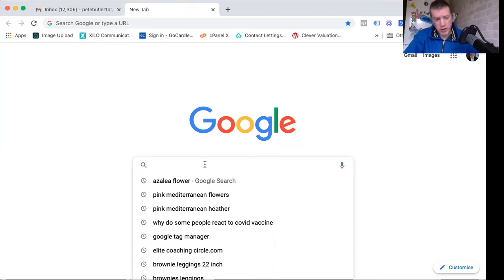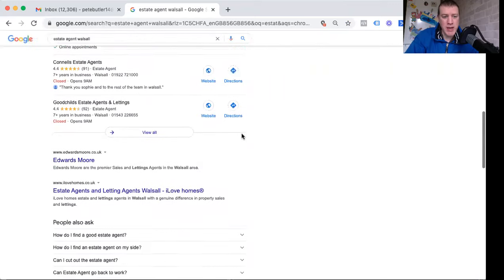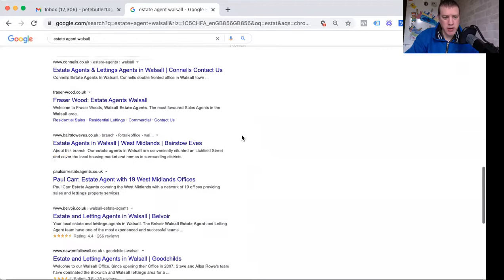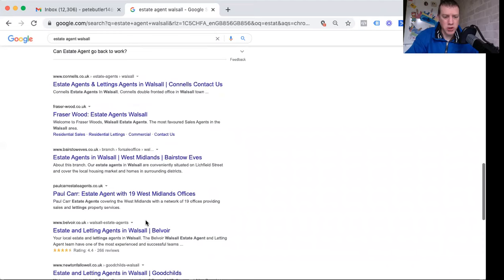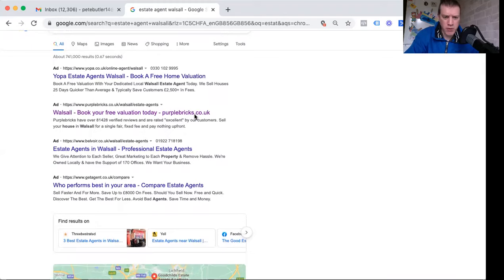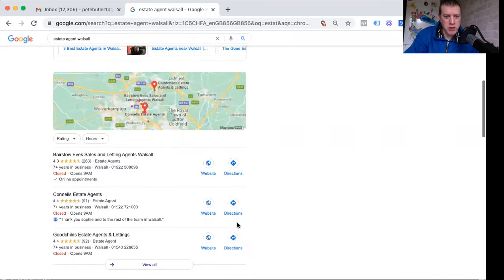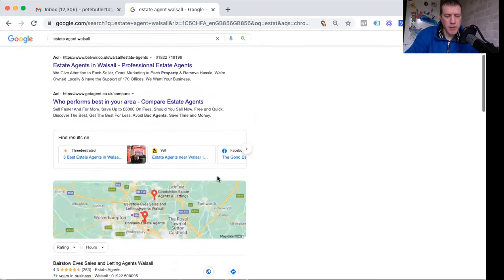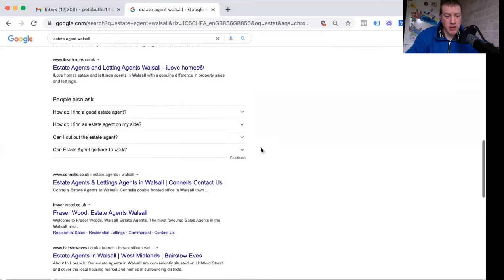How to grow your Estate Agency with Lead Generation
Lead generation for Estate Agents

As an estate agent, it's critical to appear when they search the search engine, Google Ads for estate agents is what we deliver month in month out to generate valuation / market appraisal leads.

Digital Marketing for estate agents enables you to reach sellers and investors when they are in the moment of searching to sell or buy an investment property to rent out from you.

You can learn more advanced strategies in a free Masterclass